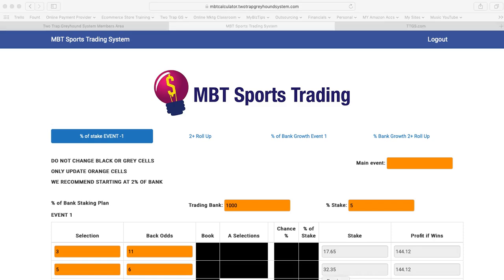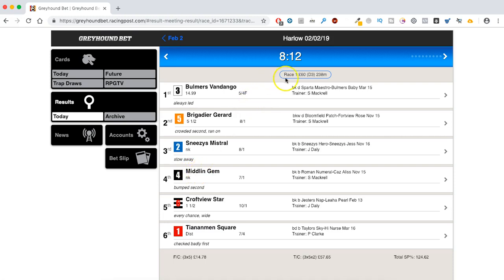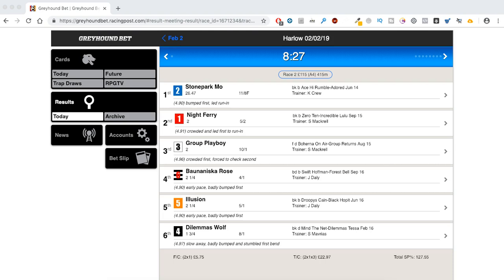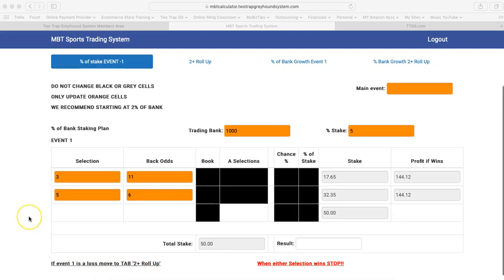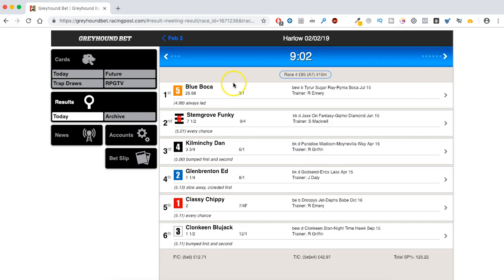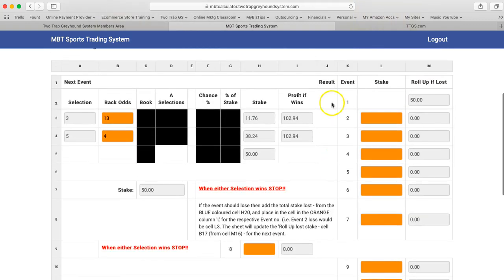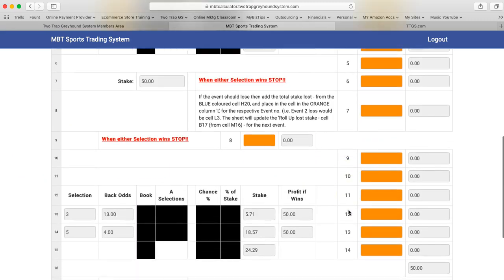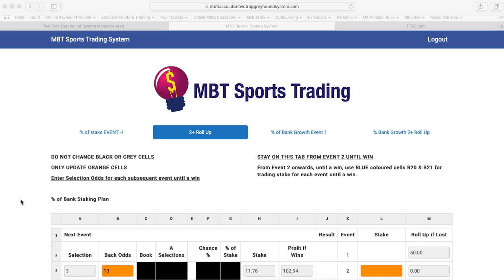Using The Greyhound Betting Calculator To Win Greyhound Bets | MBT Sports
Fill out this to download your Free Book on "Expert Sports Trading System".

The New MBTSports (Two Trap Greyhound System) Membersite is here!

We offer Greyhound Betting, Football, Tennis and Horse Betting Systems  and other sports betting strategies under the VIP membership.

★★ MY OTHER PRODUCTS & COURSES: ★★